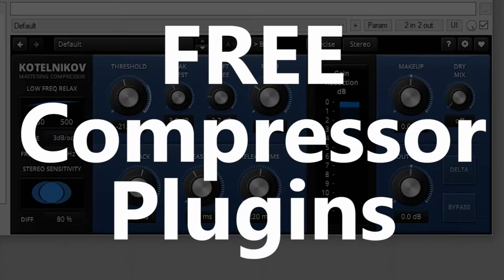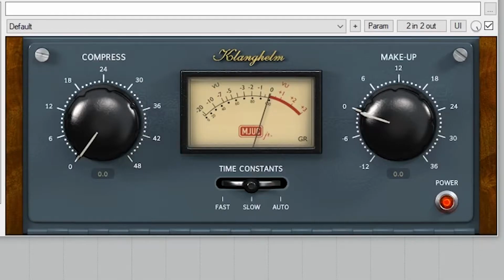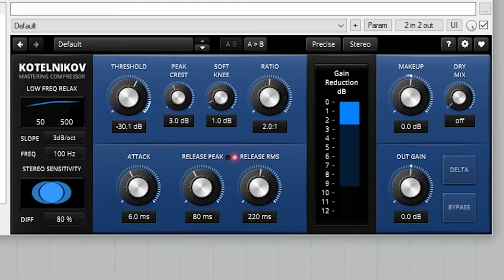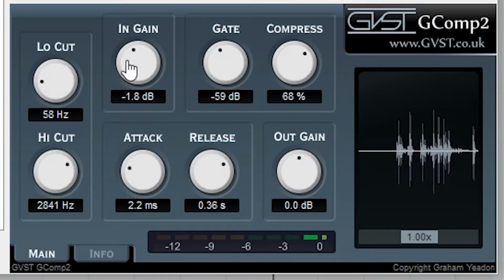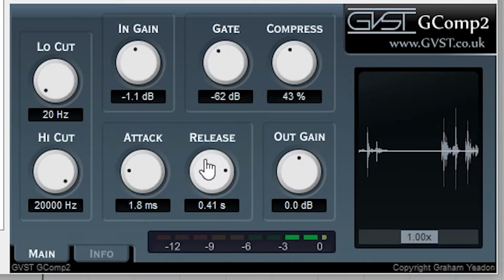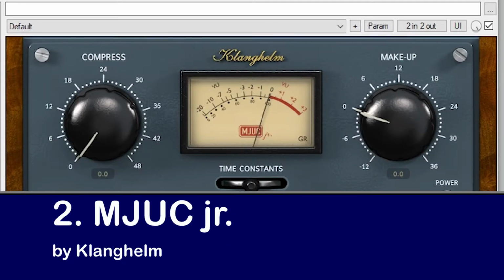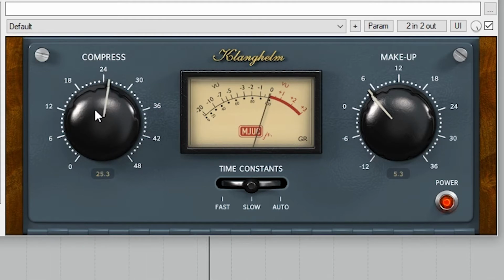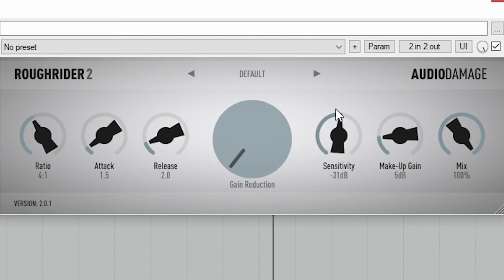Free Compressor VST Plugins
Compression is a tool to control the dynamics of a track. This video covers free compression VST plugins that each add a unique sound to your music.